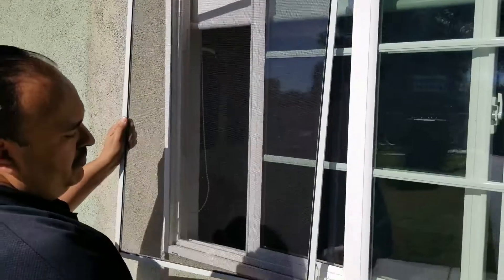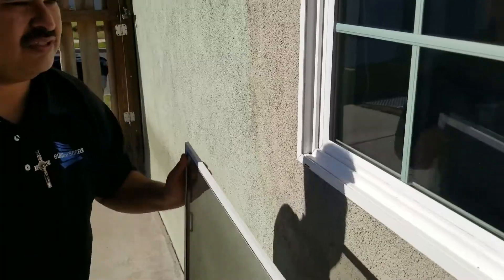Qucikest way to clean window screens using Screen Magic Screen Cleaner. Find out more!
🧼🪟 Steve Tristan, the expert in window care, demonstrates the ultimate guide to cleaning window screens with Screen Magic Window Screen Cleaner! Discover the easy and cost-effective method to achieve sparkling clean screens. This tutorial covers all you need: from effortlessly removing window screens to seamlessly reinstalling them post-cleaning. Don't miss these essential tips and tricks for maintaining pristine windows! 🌟💦

Purchase Micro Fiber Rags in bulk at Amazon
Screen Magic Window Screen Cleaner

Screen Magic Window Screen Cleaner makes screens look new in minutes.  There is No scrubbing or rinsing!  Just spray it on!  It’s done!  Screens look brand spanking new right away.  You don’t need to wash your screens!  Just spray it on!
How does Screen Magic work?

The special formulation of emulsions, UV inhibitors, glossing agents, and dust repellents don’t just cover the dust, it destroys it.  Eating it away!  The dust particles are organically dissolved making the screens look like new and the dust repellent helps keep them looking good!  The UV inhibitor is a protectant against harmful sun rays.

Most noteworthy, its biodegradable, phosphate free, and petroleum free.  Making it Eco Friendly and Non Toxic!  Yay!!!

Steve Tristan Bio & Background